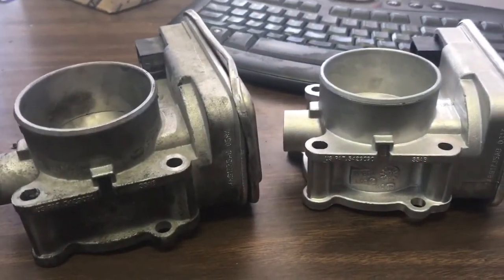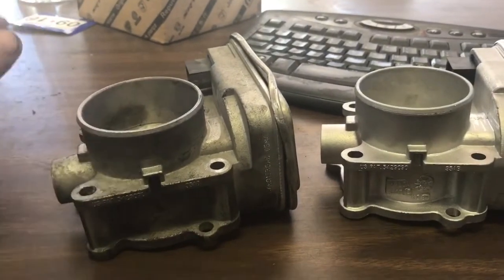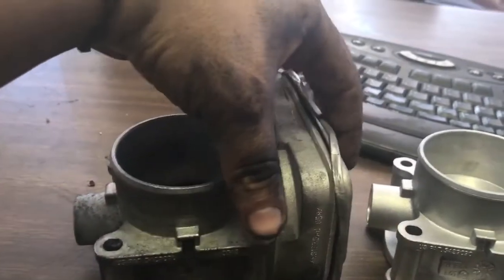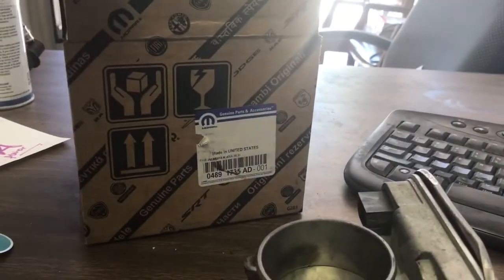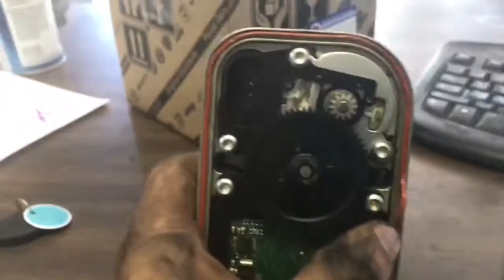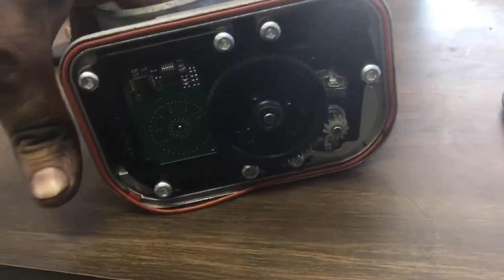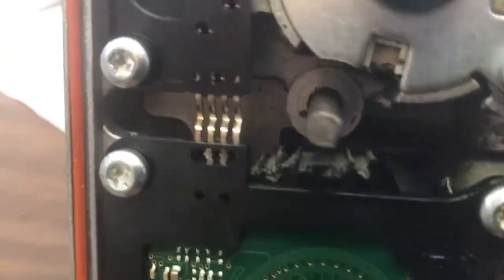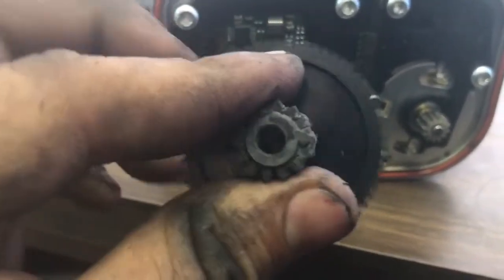A look 👀 inside of a BAD throttle body will shock you !!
In this video I explain how Throttle bodies go bad